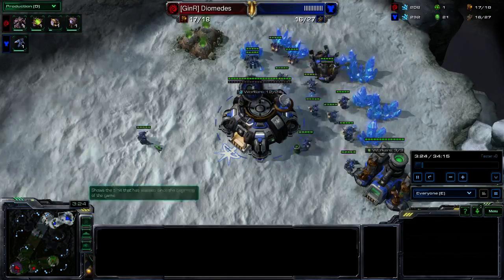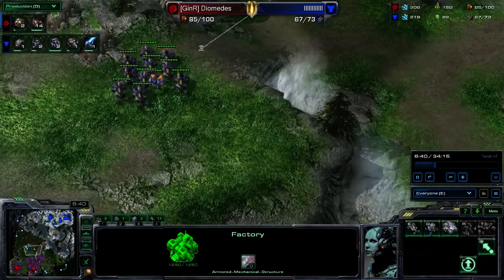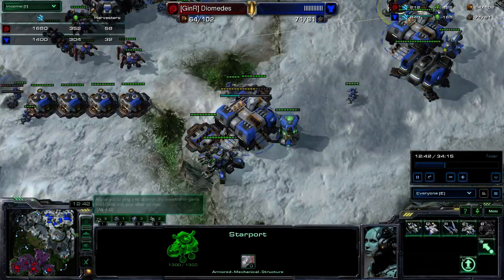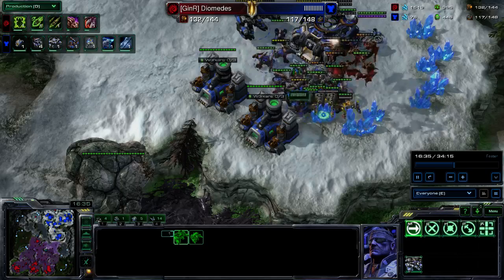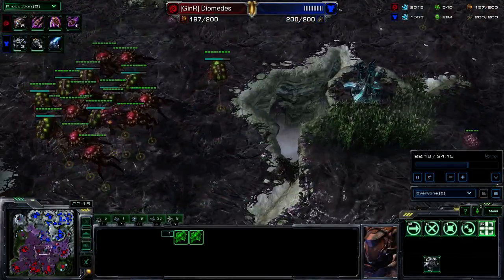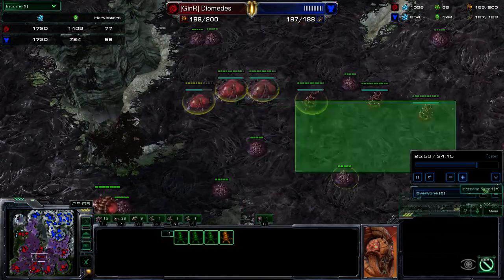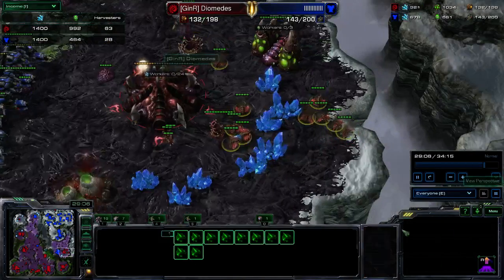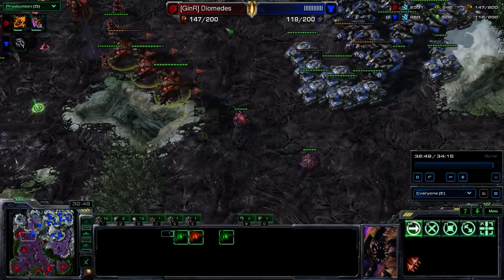ZvT 2014 Mech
Long game against Mech, different choices and such being explained